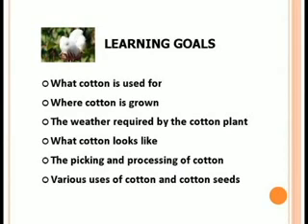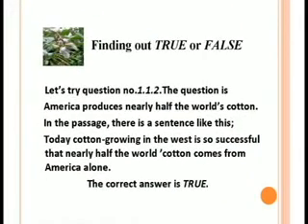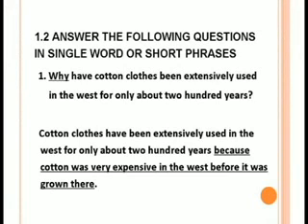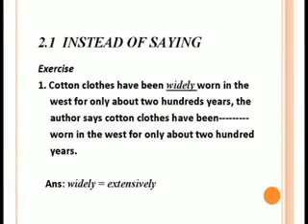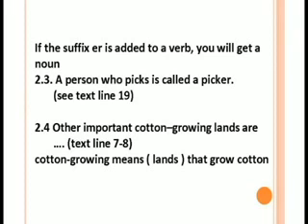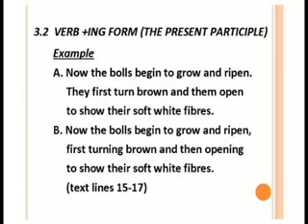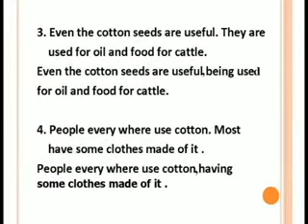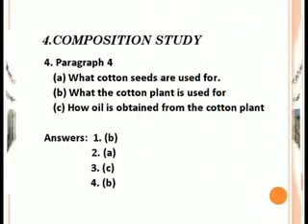Eng-1001(Unit-10)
Eng 1001 : English

Unit 10 - Cotton

ပို့ချသူ - ဒေါ်ဝေဝေနှင်း